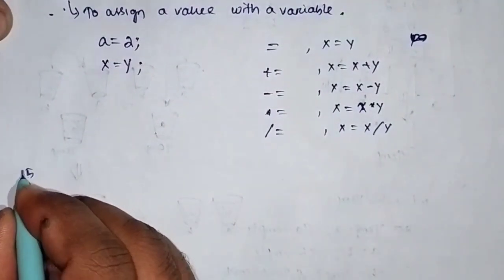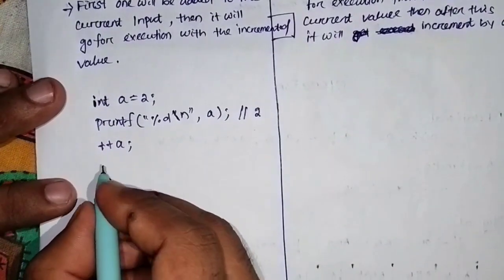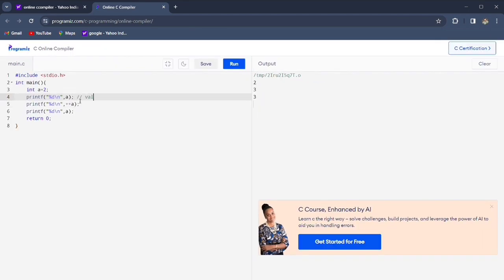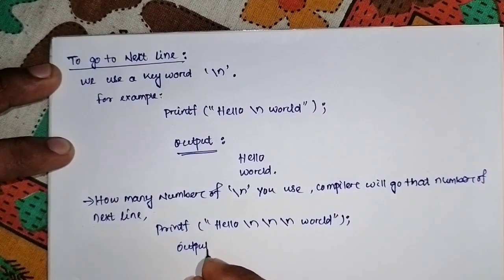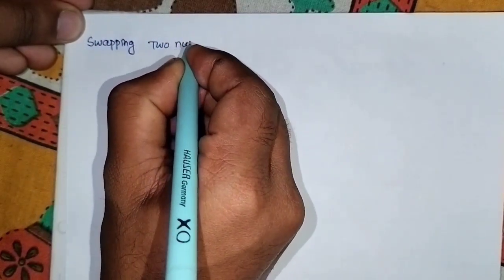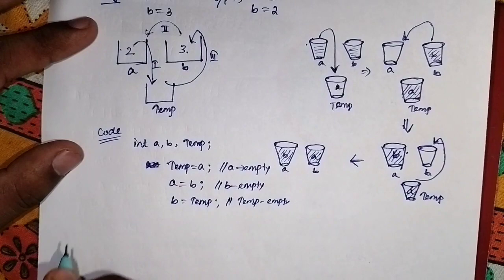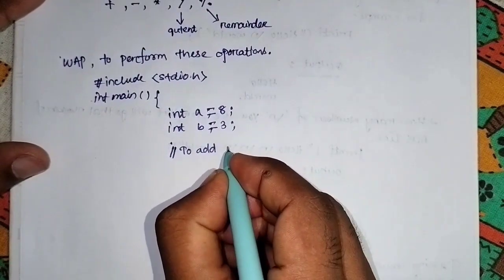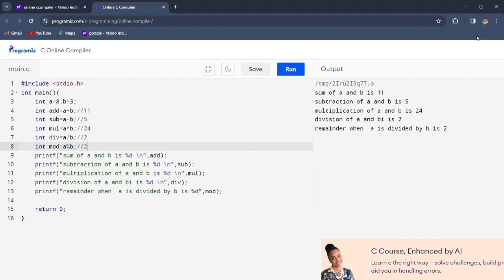C-language in English#lecture3 .Pre-increment and post-increment, swapping technique etc..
Hello folks in this series of c-language i will teach you each and every single point about C-Language